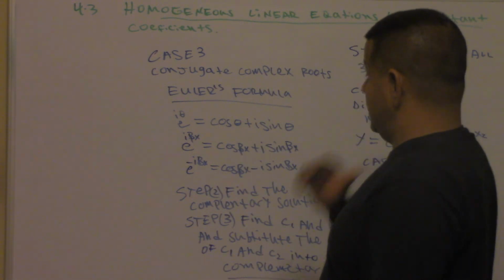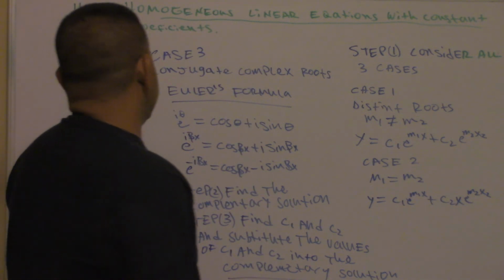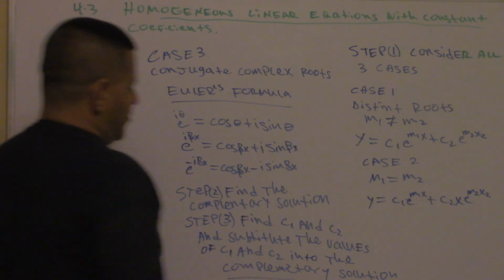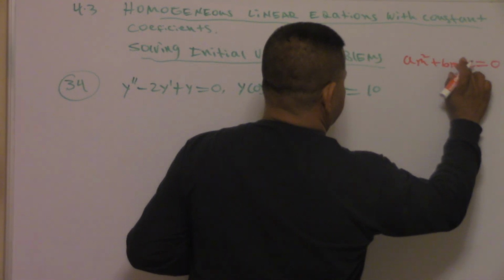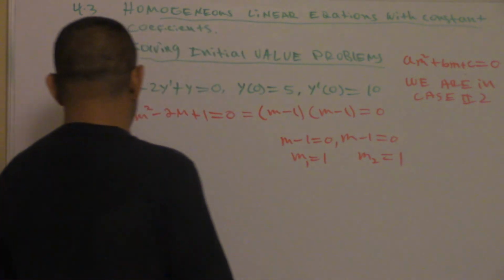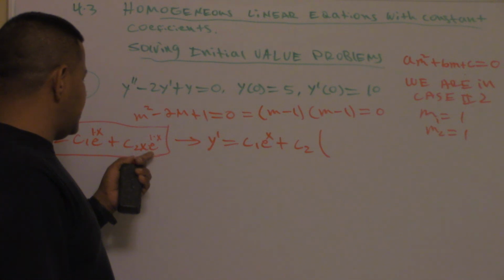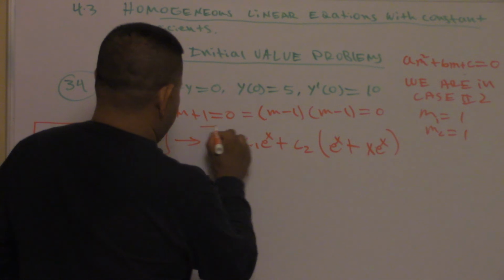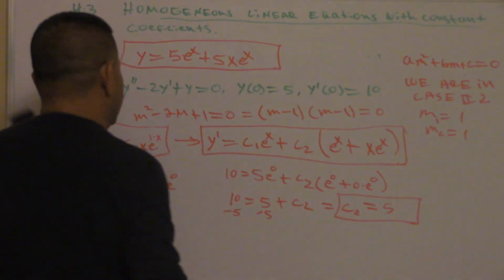solving initial value problems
this video has been uploaded with the purpose of helping those who need help  with differential equations